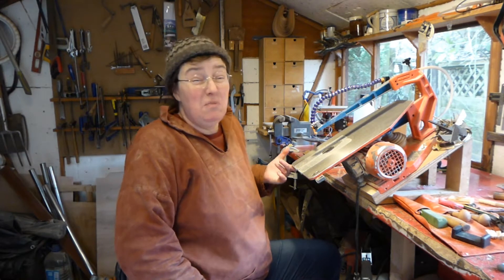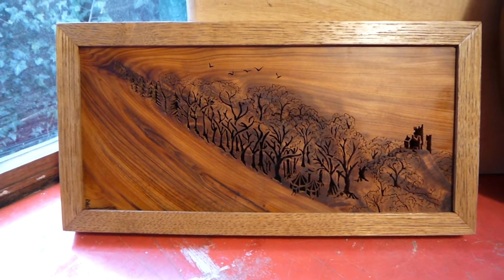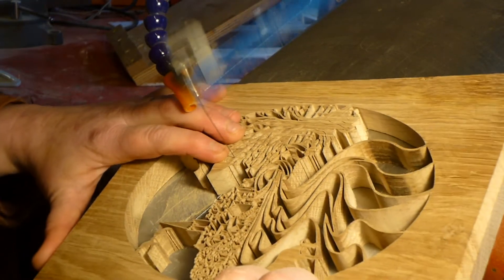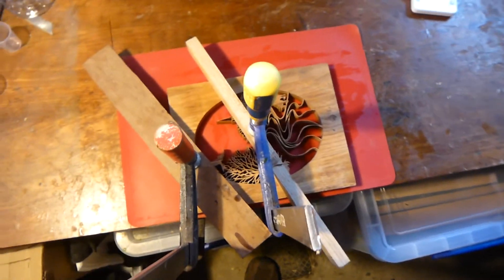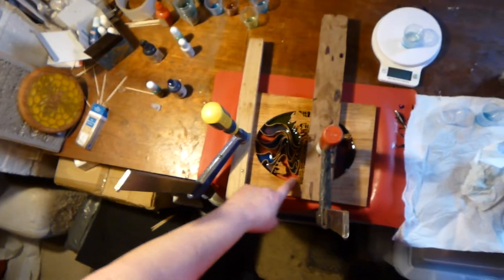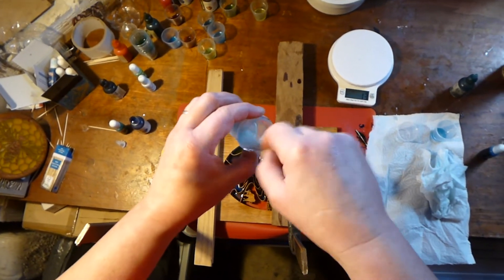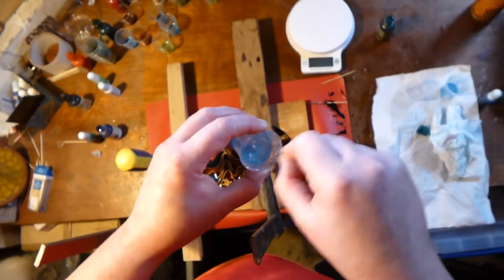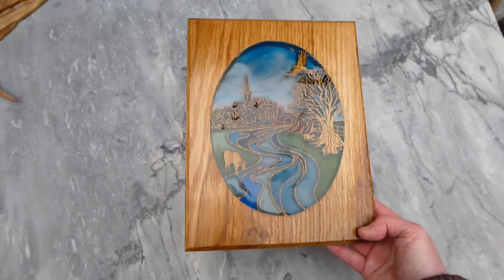Fiona Kingdon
Wood artist, Fiona Kingdon, talks through her intricate and beautiful artwork